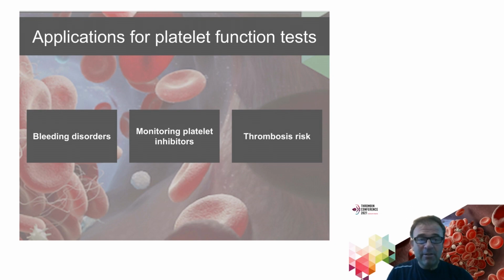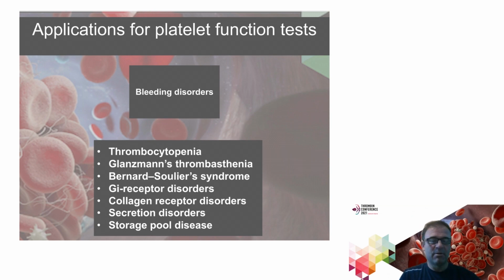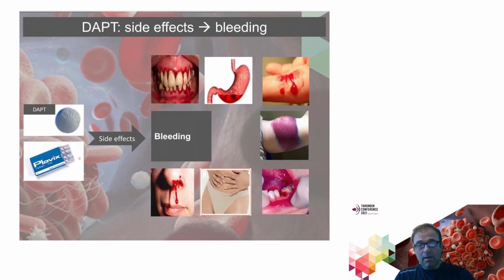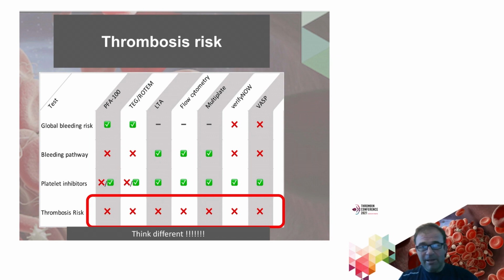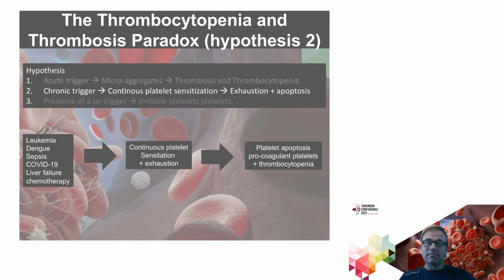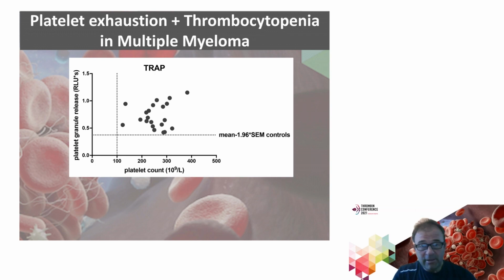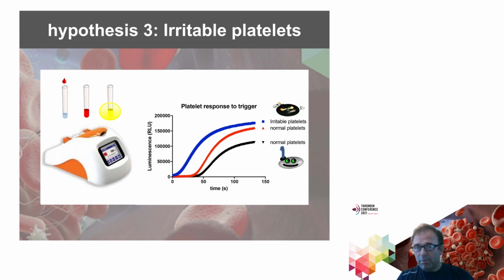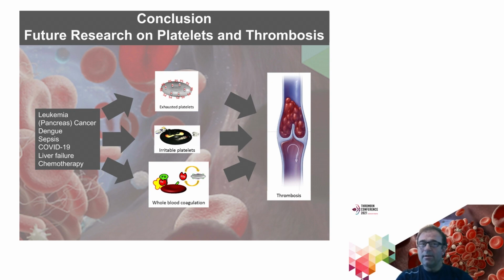Thrombin Conference 2021 - Mark Roest